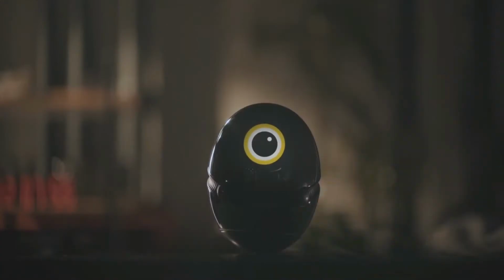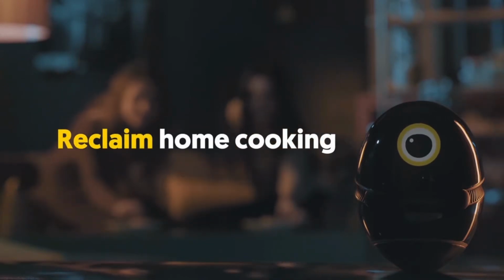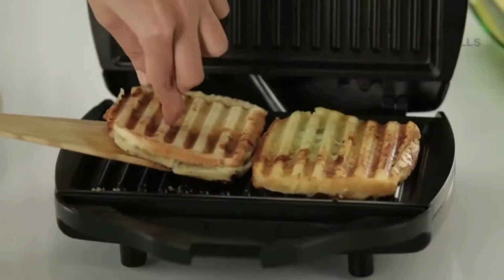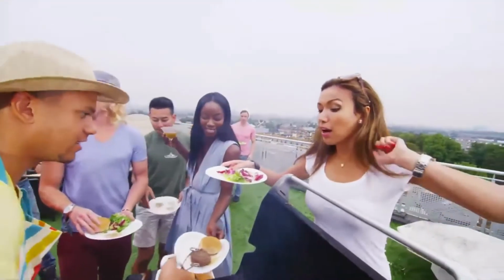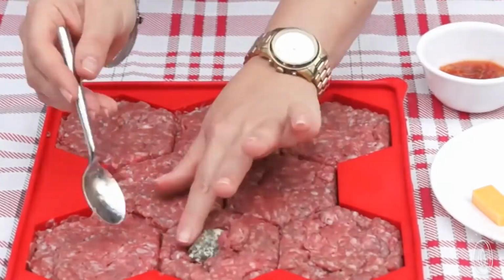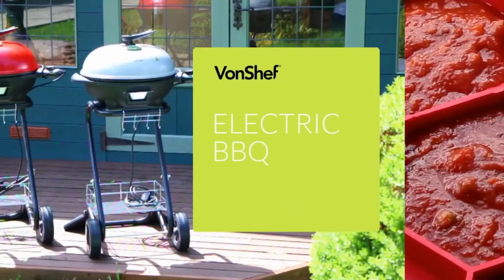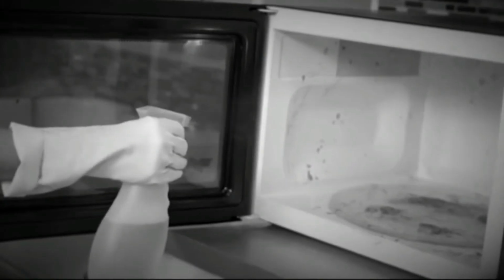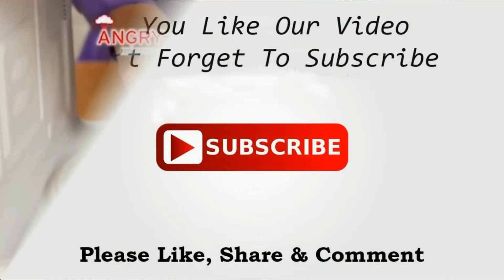18 (New) Kitchen Tools You Must Have || 18 Amazon Kitchen Gadgets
18 (New) Kitchen Tools You Must Have || 18 Amazon Kitchen Gadgets

This World 2K21 Platform are Presenting the modern Kitchen Gadgets Technology! In this video we trying to introduce all world Kitchen Products from different brand in one place for easy access.

Search Kitchen Gadgets Products before you decide.

Product:
1. Hello Egg is your cute guide to Smart Cooking
2. WineOvation Gun Electric Wine Opener
3. Havells Toastino Sandwich Grill
4. MAKE & TAKE MASON JAR SET
8. Shape Store: Burger Master
11. Tupperware Magnificent Set - Pantry
12. VonShef 3 in 1 Sandwich Maker, Waffle Iron
13. Vacu Vin Coconut Opener
14. Chefn Sweet Spot Ice Cream Sandwich Maker Maker cream-sandwich-maker.html
15. Parmesan grater HANDY
17. Hamilton Beach 25451-IN Panini Press and Indoor Grill Sandwich Maker
18. Angry Mama Microwave Cleaner